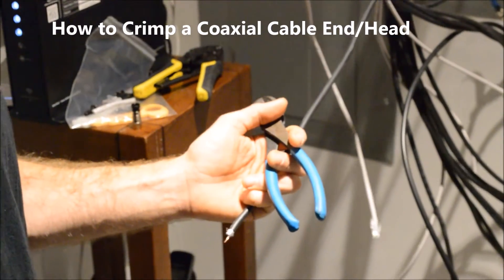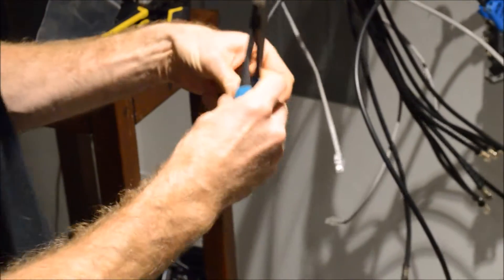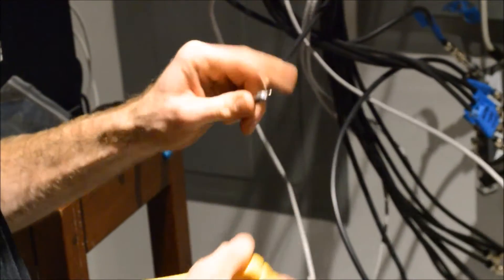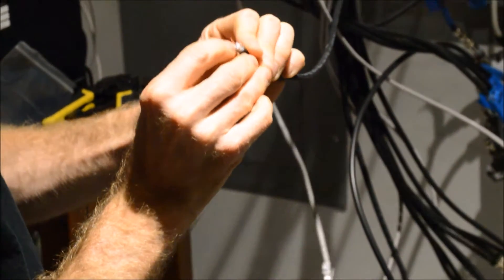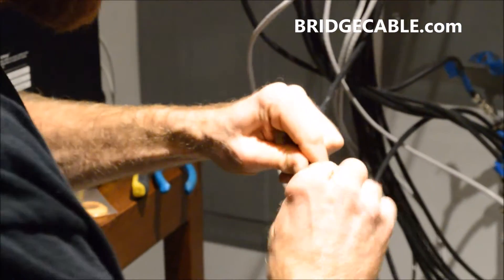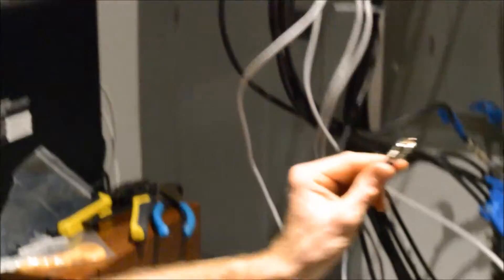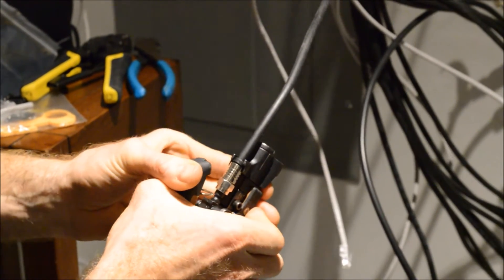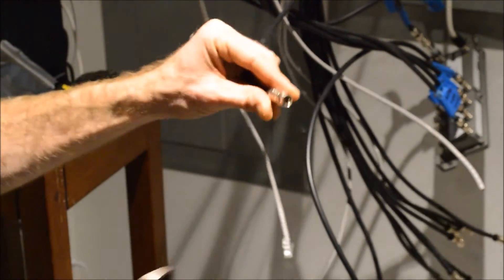How To Crimp Coaxial Cable Wire Guide | BridgeCable.com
How to crimp heads or ends on a Coaxial Cable guide from our Philadelphia network cabling tech Matt.
Various styles and methods of crimping a head on a regular coaxial cable. Different tools can be used but this video Matt from BridgeCable.com uses a Southwire Compression tools. Generic compression heads can be brought online or from any supply house. We just recently gave our techs the Klein strippers that seem to work in one shot. Like any methods or tools used. just ensure a snug tight fit on the heads/cable.
Quick reminder as well, BridgeCable.com offers computer data installation in PA, NJ and most of New York City areas.

Bridge Cable

2066 W. Hunting Park Ave, STE 308, Philadelphia, PA 19140